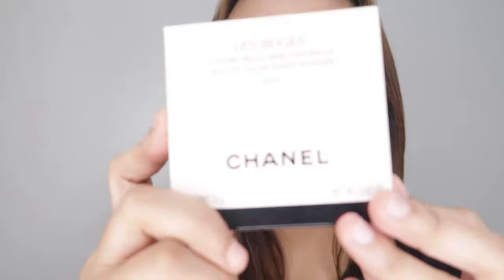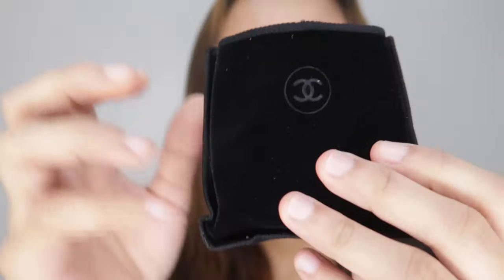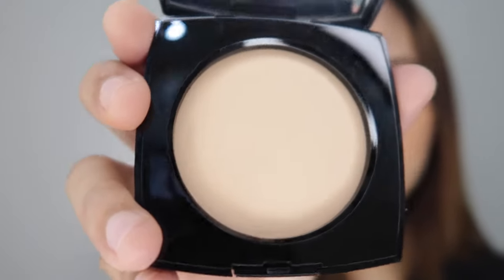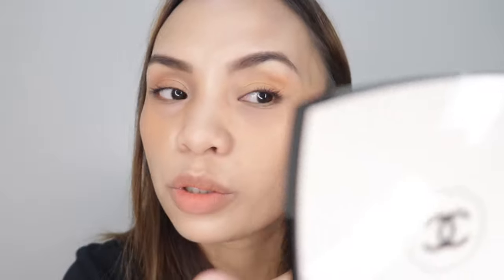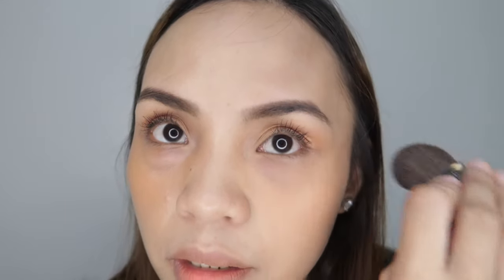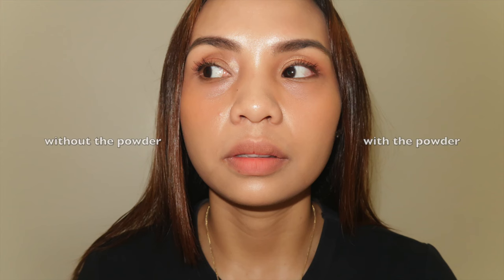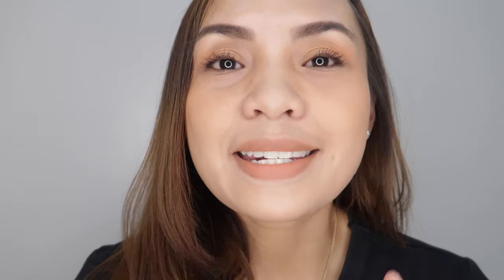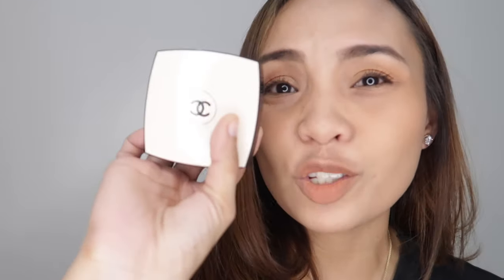REVIEW! CHANEL LES BEIGE HEALTHY GLOW SHEER POWDER | Asian Skin